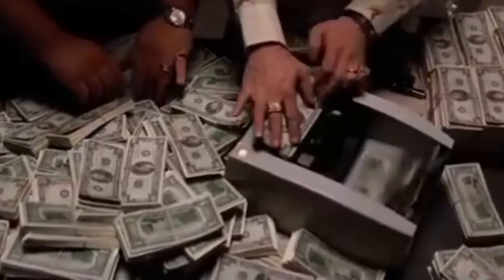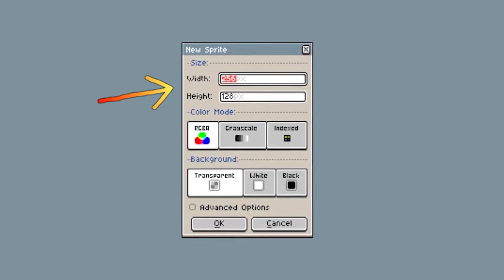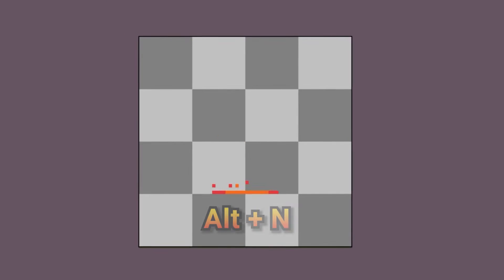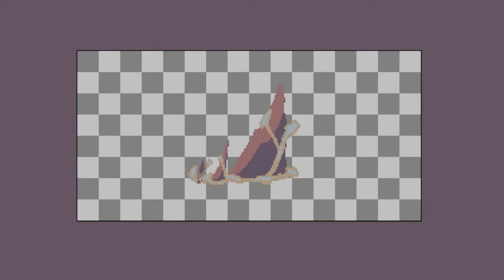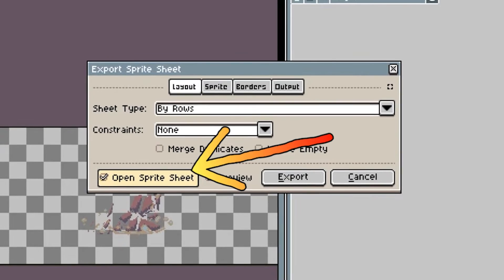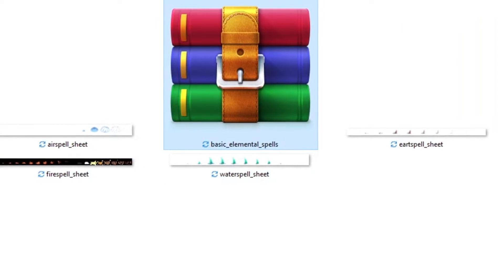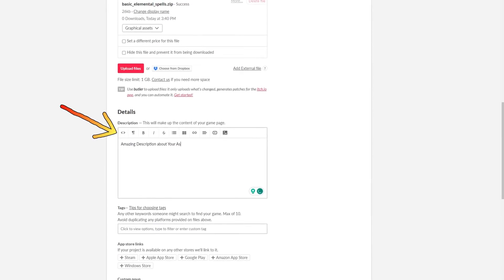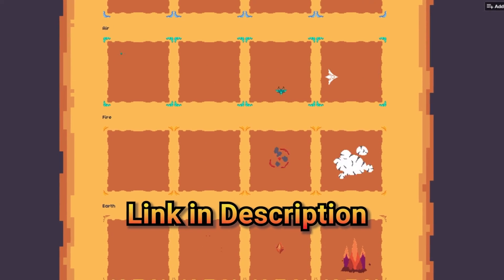Create and Upload Your First Pixel Art Asset in 7 Minutes (Full Guide)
In this video, I show you how I create and upload pixel art game animation assets.

These are amazing as they generate money, while you sleep.

This video will guide you through the whole process.

By the end of this video, you will have all the knowledge to create and publish your first, pixel art game asset.

00:00 - Intro
00:19 - Idea Generation
00:40 - Aseprite
01:00 - Colors
01:40 - Fire Spell
02:12 - Water Spell
02:45 - Earth Spell
03:02 - Air Spell
03:37 - Sprite Sheets
04:12 - Zip Files
04:55 - Uploading Assets
06:38 - Final Results